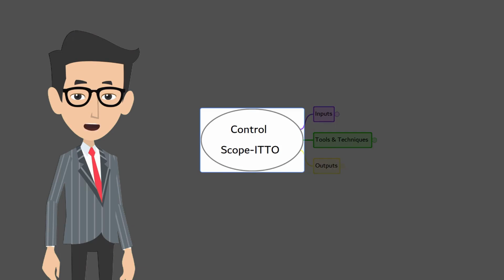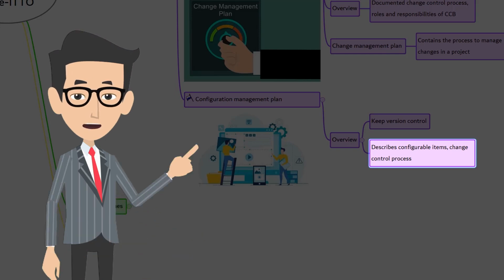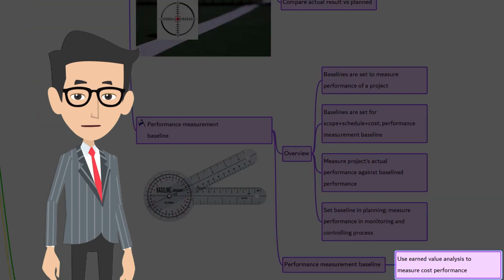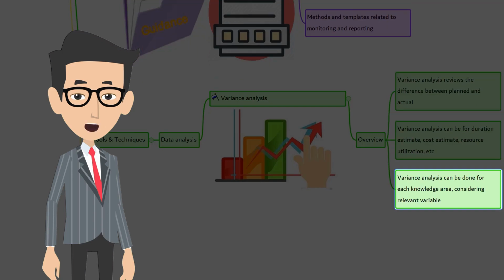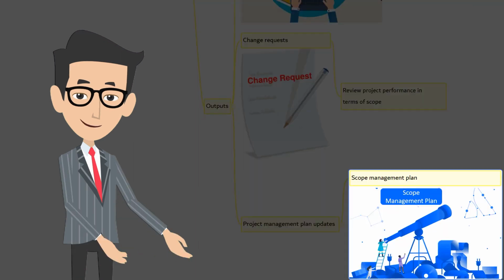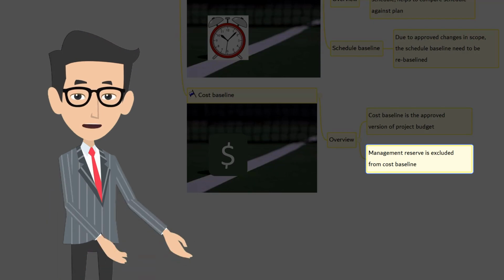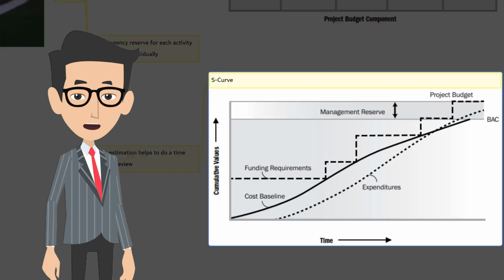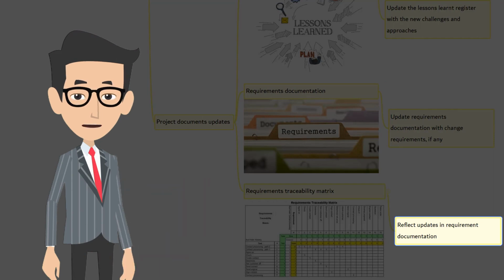05-06-Control Scope: ITTO